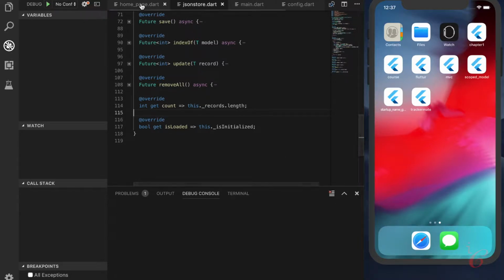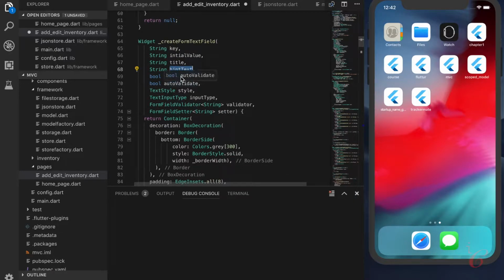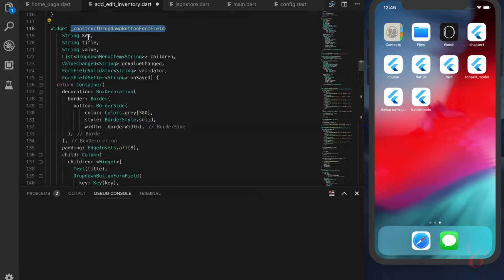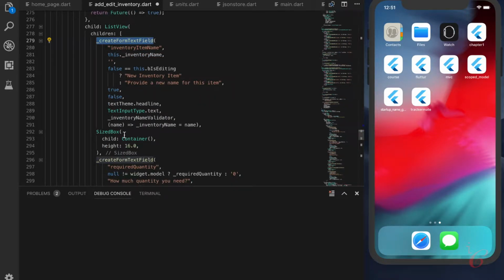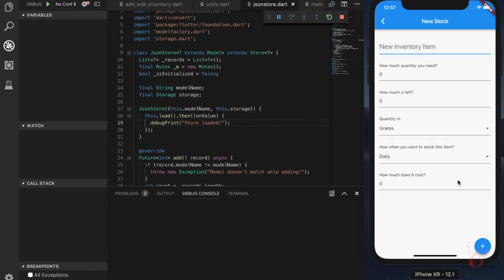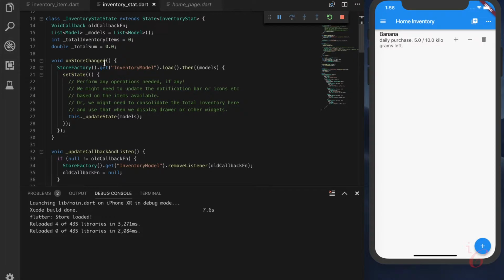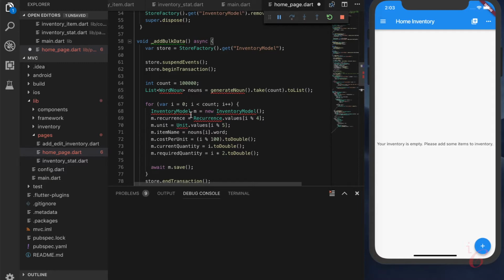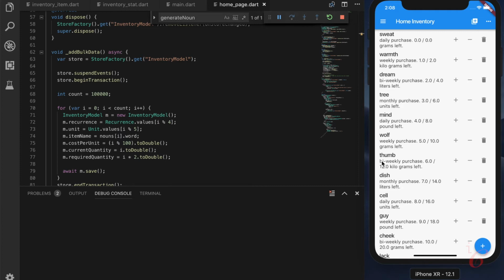Flutter Course|C2|P2|S4:Handling Data, Add/Edit Screen, Stats Page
In this session, we will finish the inventory application by providing implementation for all the remaining screens and buttoning everything up.

We discuss how to perform navigation by using routes or by using navigation route, a mechanism provided by flutter.

By end of this session, we will demonstrate a mechanism to perform load testing ( just to validate the functionality ) with-in application. In future sessions, we will discuss about automation tools and testing tools.

As you could experience, the DB framework we created performs much faster and it helps us to load millions of records real fast in application. The framework eliminate the use of third party libraries leaving the control with us.

Also, the framework enable us to create additional db drivers, which we will do in future sessions, eg. for sql lite, mysql or mongo, without altering our framework code.

In the next session, we will compare performance of our framework with standard mechanisms provided by flutter.